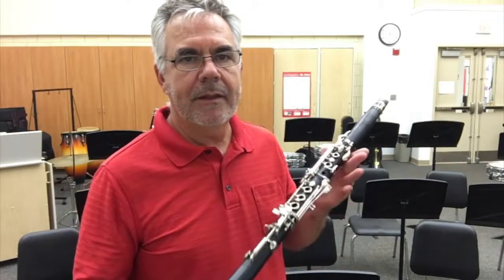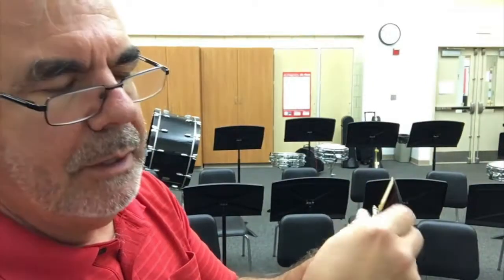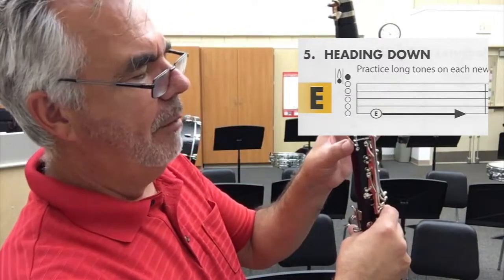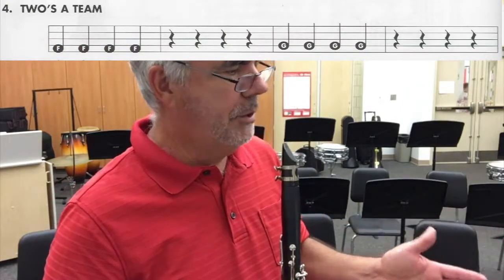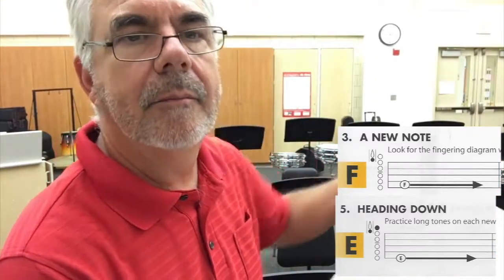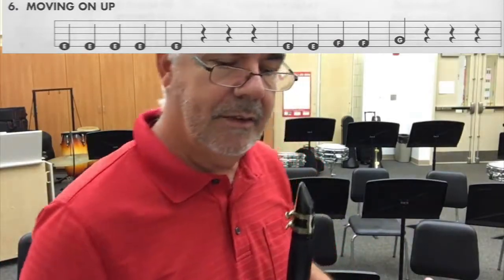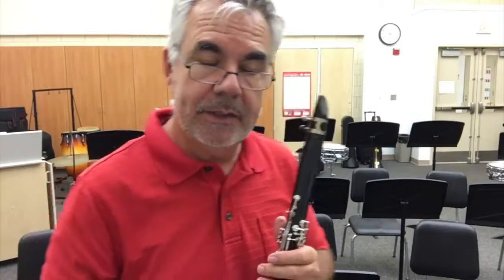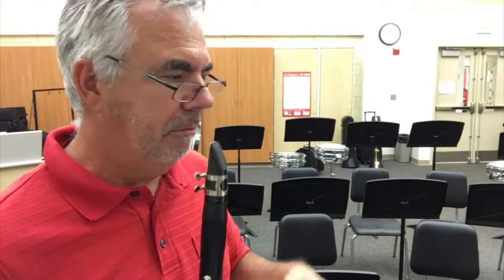Clarinet Video Lesson 1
A newer version of lesson with music on-screen!